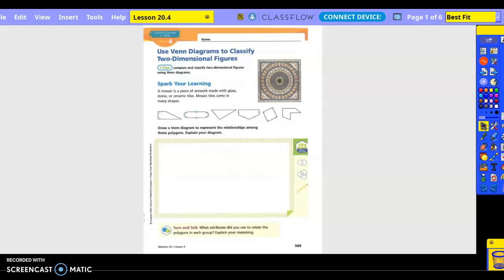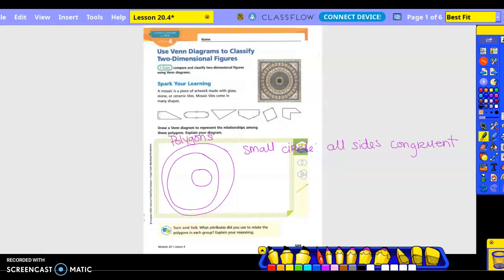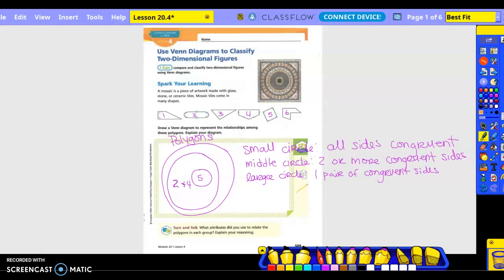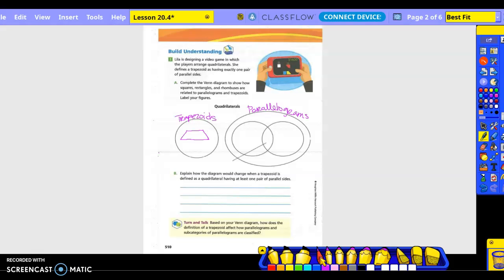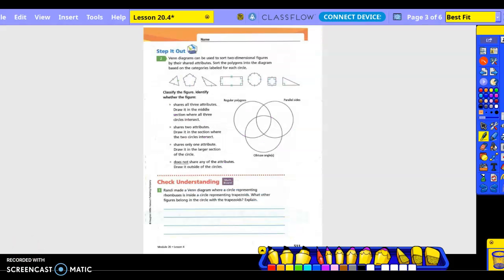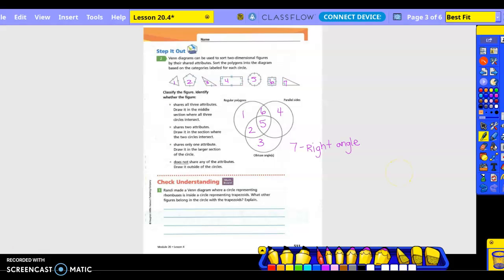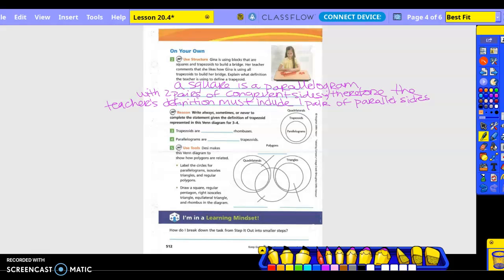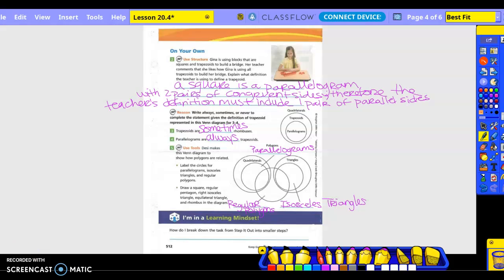5th Grade Lesson 20.4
Use Venn Diagrams to Classify Two-Dimensional Figures